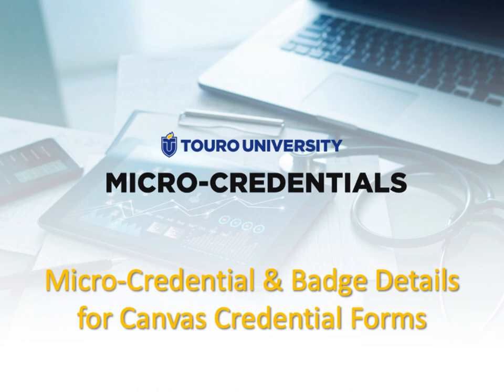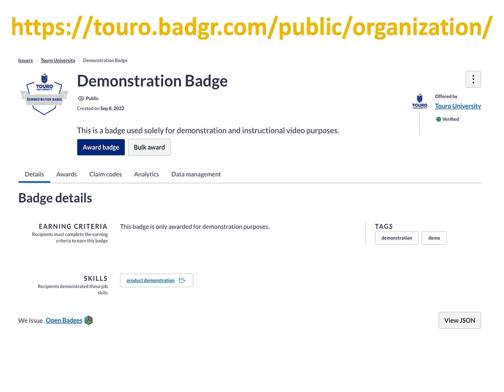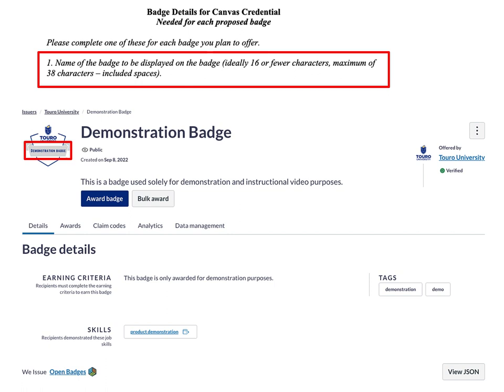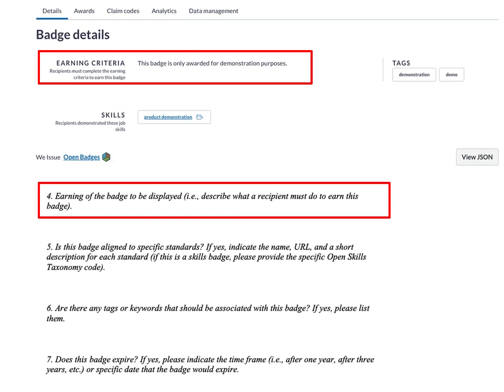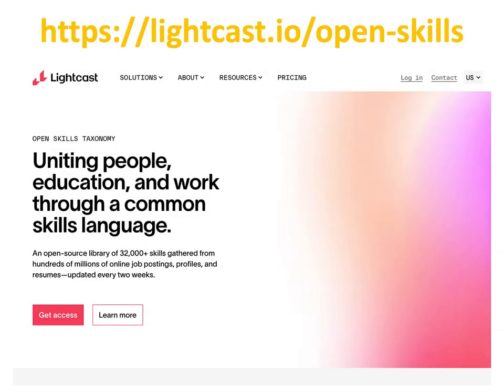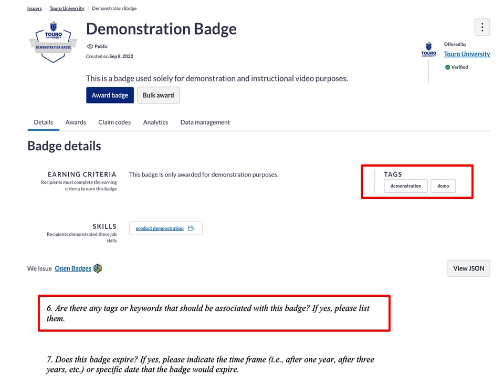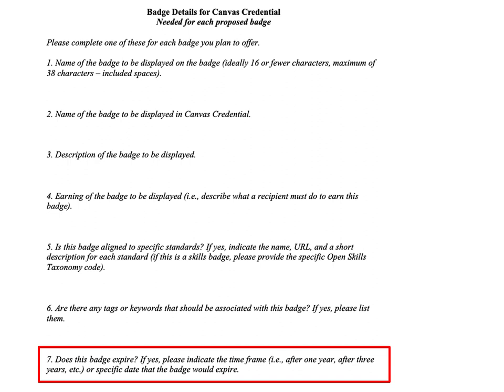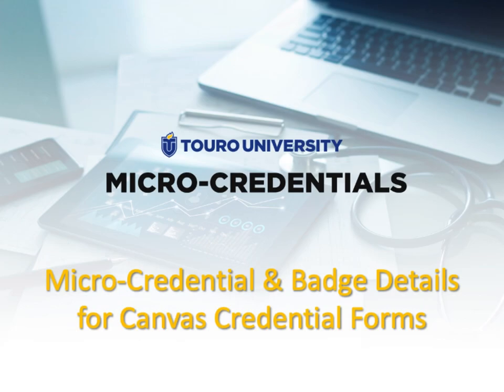MicroCredentials@Touro: Overview of the Canvas Credential Forms Within the Micro-Credential/Badge...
MicroCredentials@Touro: Overview of the Canvas Credential Forms Within the Micro-Credential/Badge Application Form

This 8-minute video provides an overview of how to complete the following sections of the Micro-Credential/Badge Application Form:
 - Micro-Credential (Pathway) Details for Canvas Credential
 - Badge Details for Canvas Credential

MicroCredentials@Touro